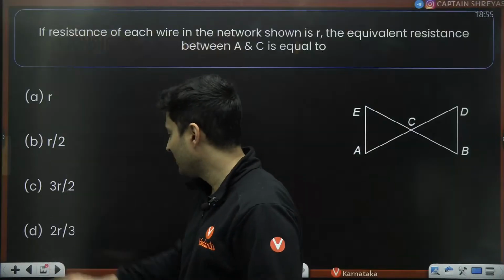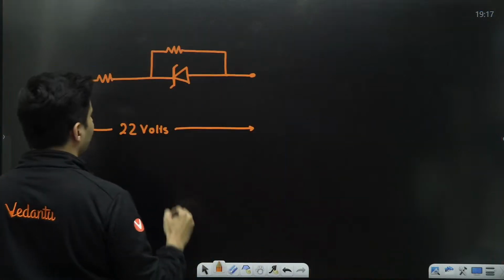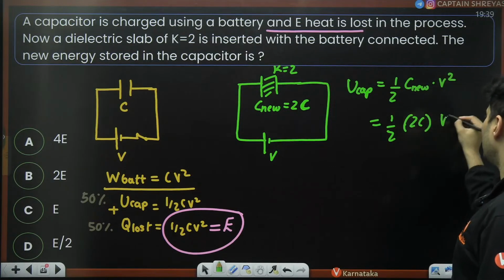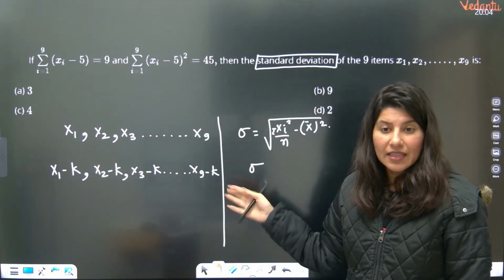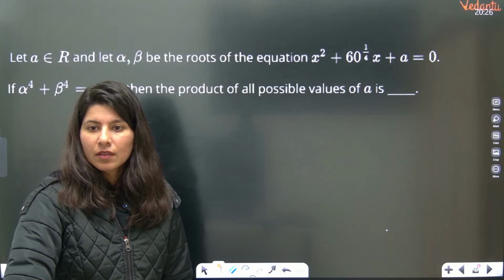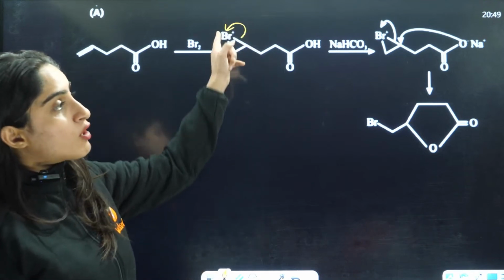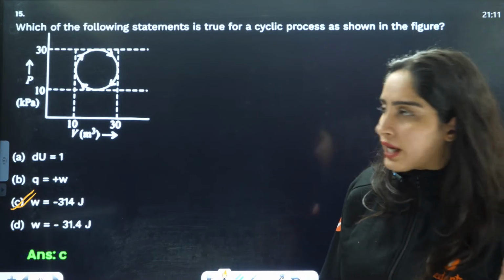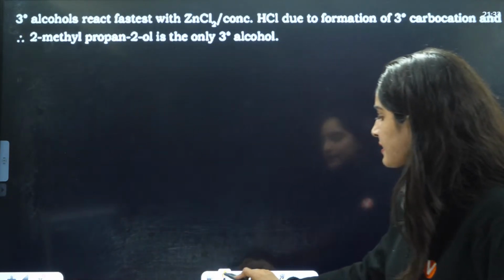JEE 2025 Top Most Likely Questions | JEE & KCET | Must Watch for Karnataka"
Prepare for JEE 2025 with the top most likely questions carefully curated for Karnataka students! This video covers essential practice for JEE & KCET, designed to boost your confidence and help you ace your exams.